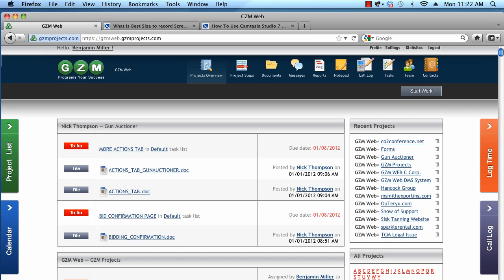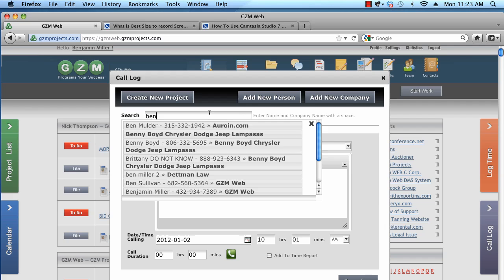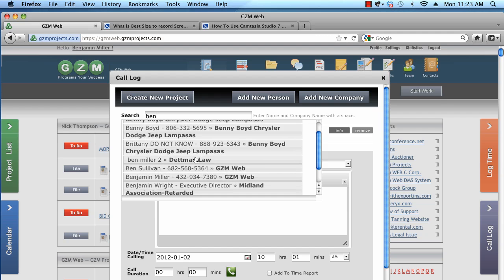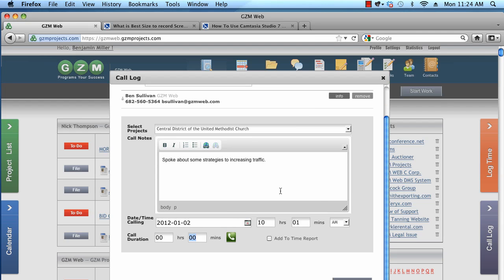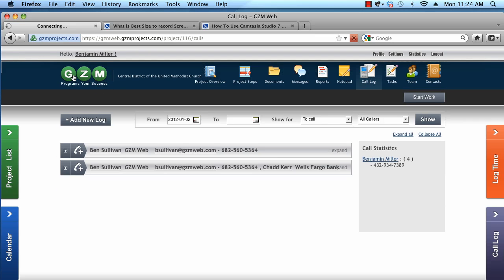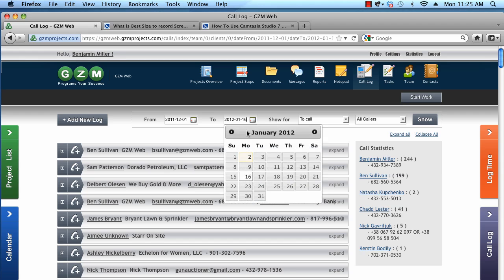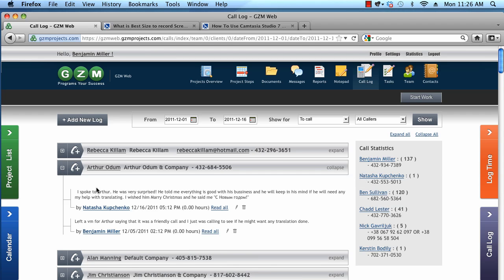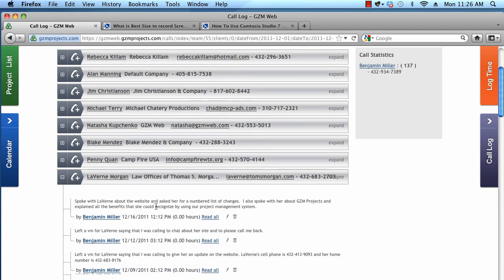Call Logging Track Calls GZM Projects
Track phone calls online. Keep record of calls made with GZM Projects.